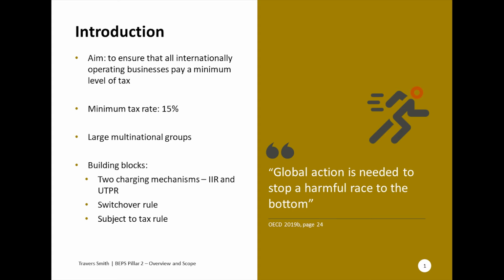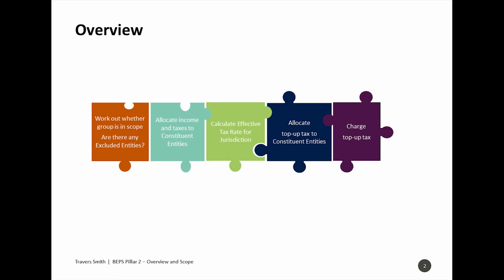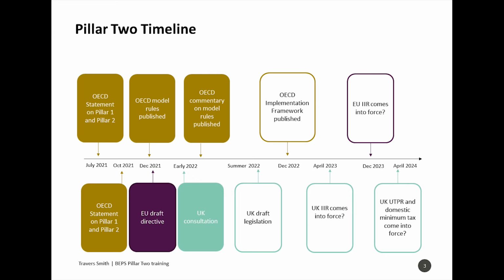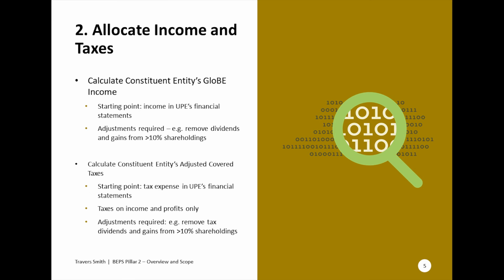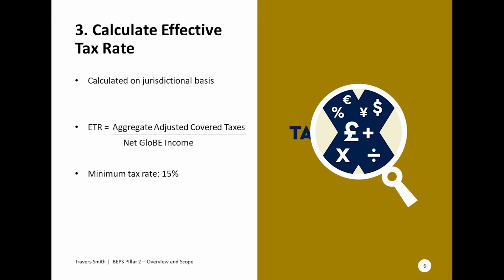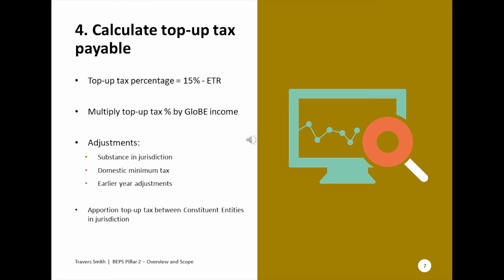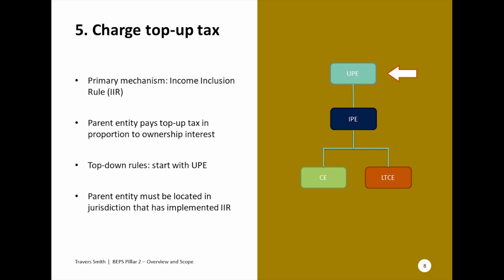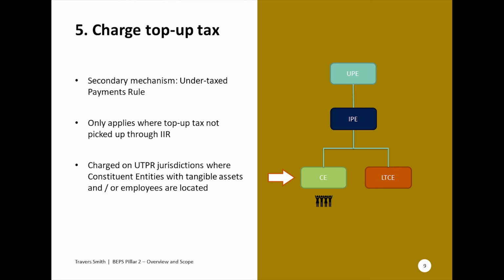BEPS Pillar Two GloBE Rules - Overview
The two-pillar corporate tax reform plan forms part of the OECD's project tackling base erosion and profit shifting (BEPS). Whilst Pillar One – which aims to align taxing rights more closely with the location of customers – will only apply initially to MNEs with annual global turnover above €20bn, Pillar Two is expected to have a wider impact on businesses.

Pillar Two seeks to establish a global minimum corporate tax rate through a set of interlinked rules. Global anti-base erosion rules (GloBE rules) will impose top-up taxes where the effective rate of tax of a MNE in a jurisdiction is below the global minimum corporate tax rate (15%). There will also be a subject to tax rule (STTR) which will allow source taxation (for example, withholding taxes) on certain cross-border related party payments that are subject to tax below a minimum rate (9%).

For more information on the GloBE rules, please visit our